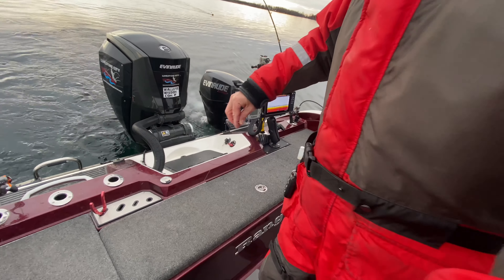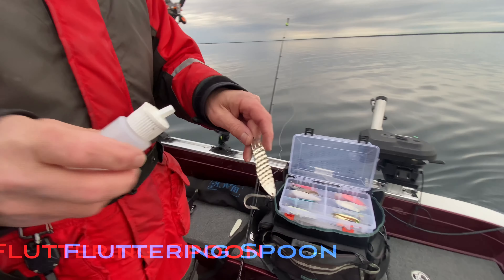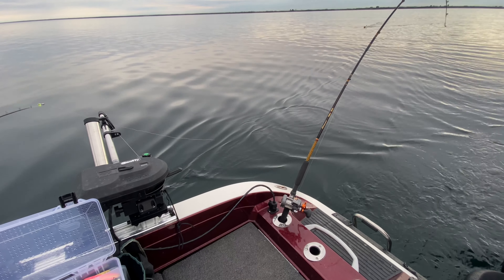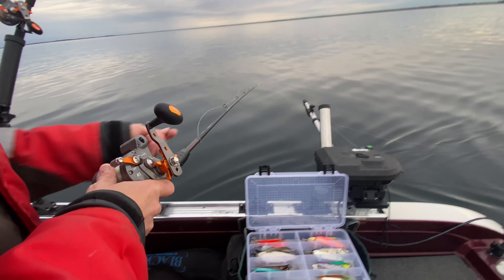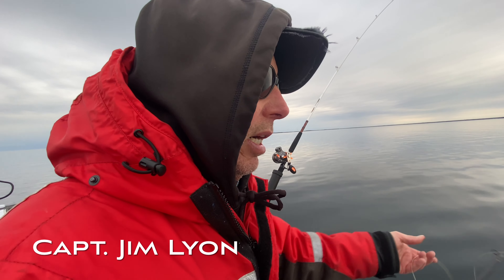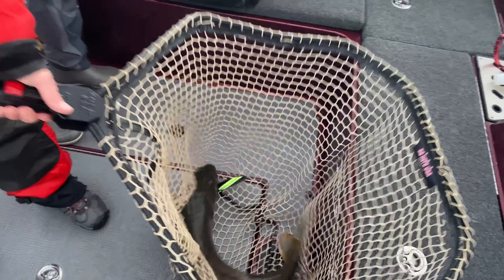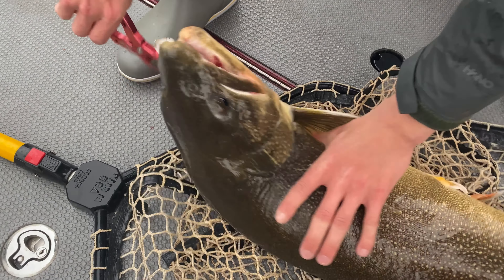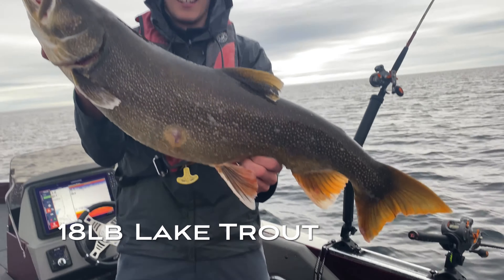Trolling Spring Lake Trout-Copper Line set-up.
Italo Labignan host Canadian Sportfishing & Here's the Catch! TV series takes you to Lake Ontario with Capt. Jim Lyon, and guest Jack Duff to search for early spring Lake Trout trolling with in-line planer boards, Duckett Fishing rods, downriggers and Copper lines.